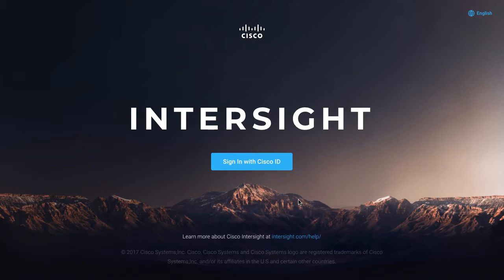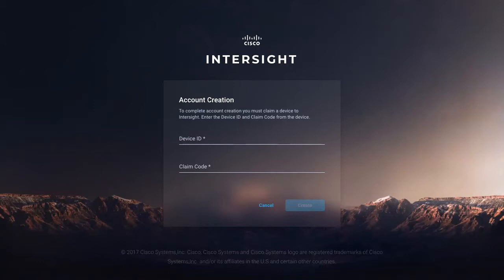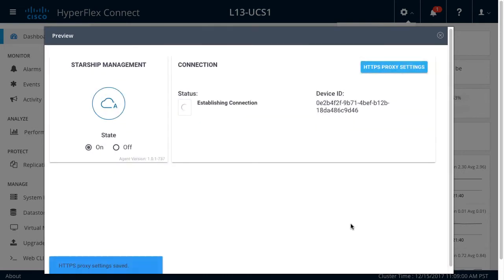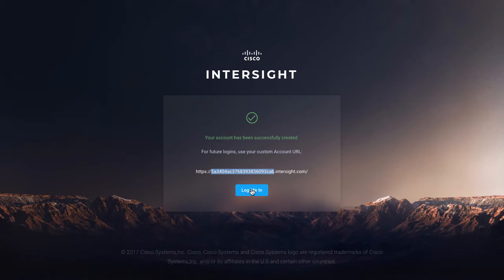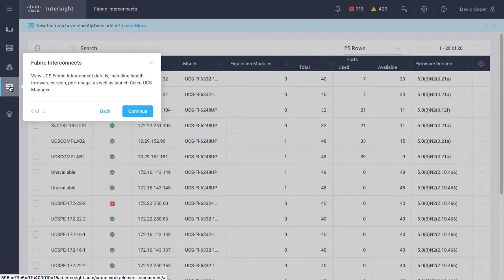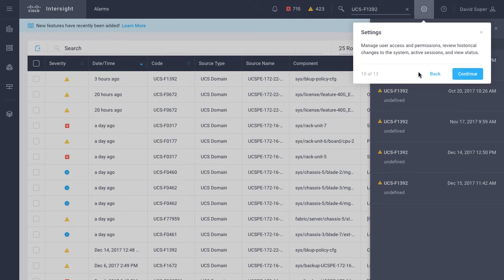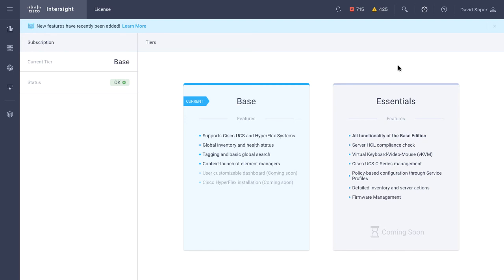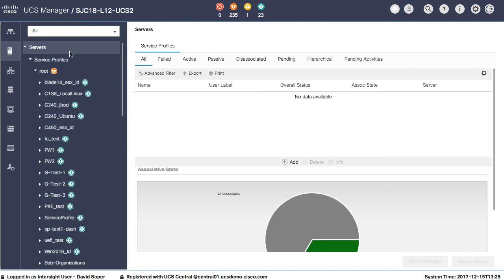Cisco Intersight Overview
Overview of features now available in Cisco Intersight for cloud based management of Cisco UCS and HyperFlex